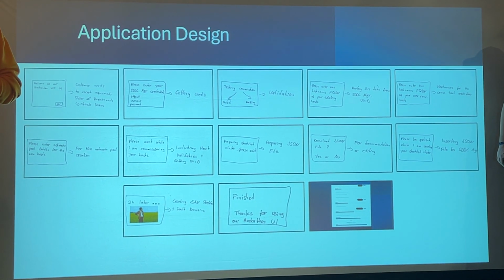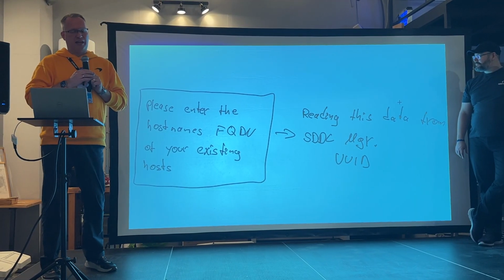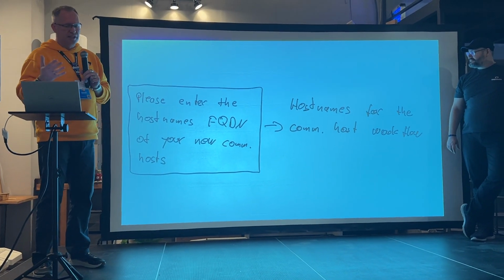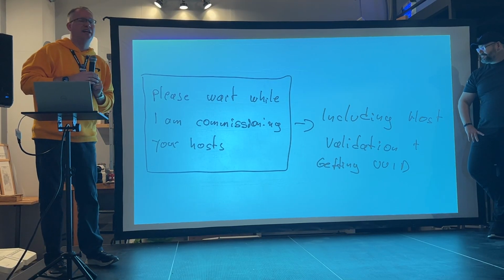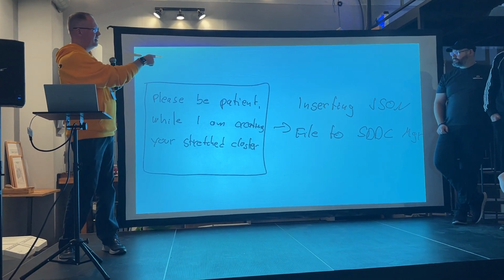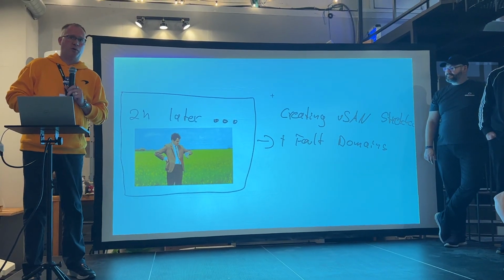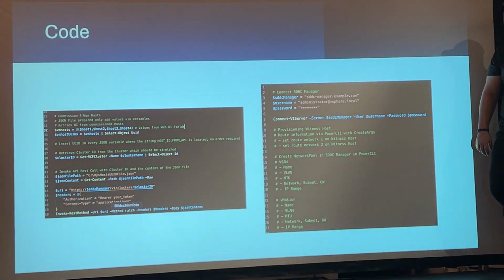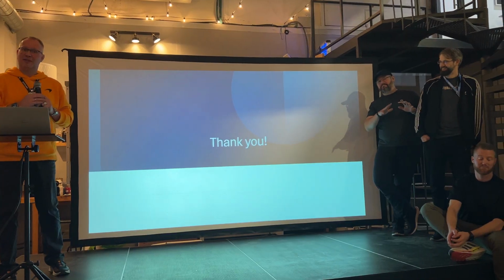Hackathon Explore Barcelona 2024 - Team No Code - Stretched VCF Workload Domain Simplification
Team "No Code" presents their project at the {code} Hackathon in Barcelona during VMware Explore 2024. This team proved that you don't have to be a "coder" to win the {code} Hackathon.

Project Info:
Project:
Stretched VCF Workload Domain Simplification

Goal:
Simplify and provide a guided solution for customers who want to build a new stretched VCF Workload Domain.

Team Captain:
Marc Huppert

Team Members:
Marc Roeleveld
Oskar Grabowski
Shah Wahed
Uwe Hellmann
Vladan Seget